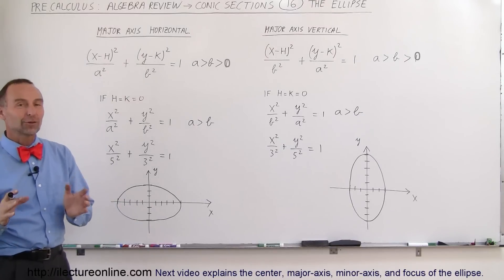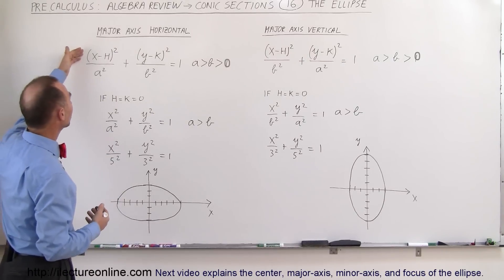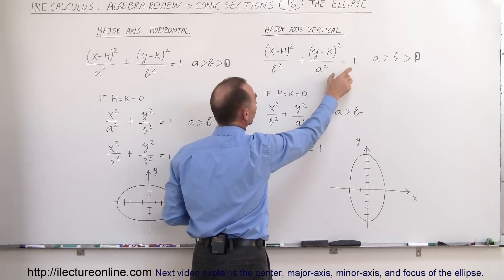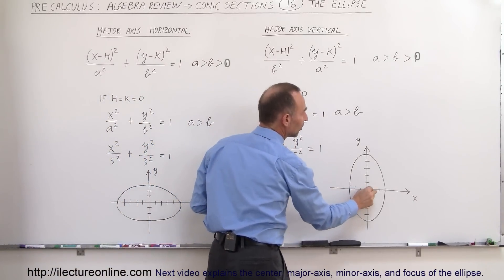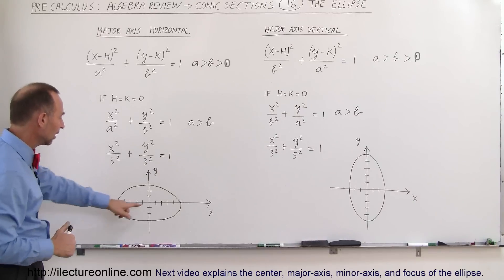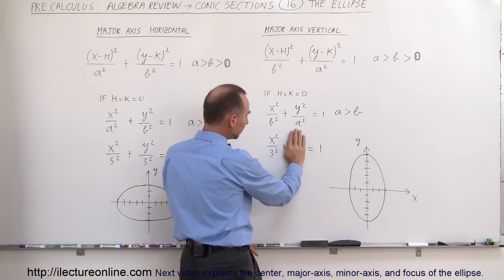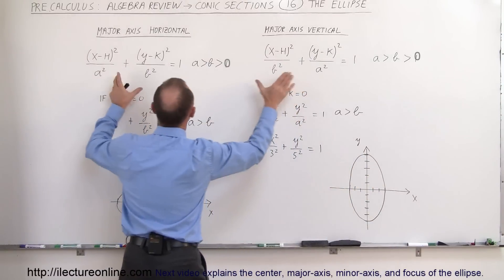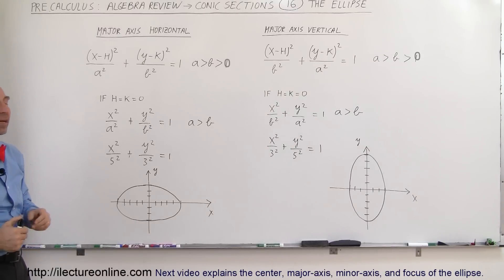PreCalculus - Algebra Review: Conic Sections (16 of 25) The Ellipse - 1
In this video I will explain the major-axis and minor-axis of the ellipse.